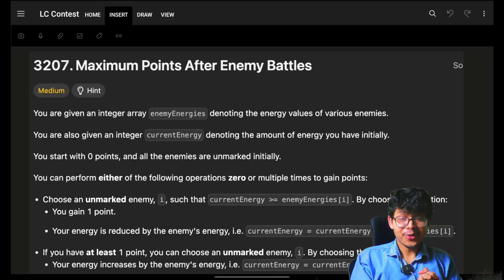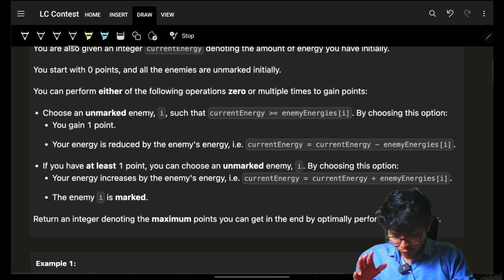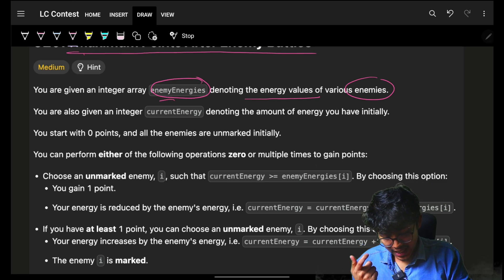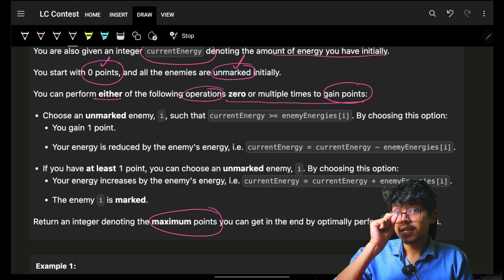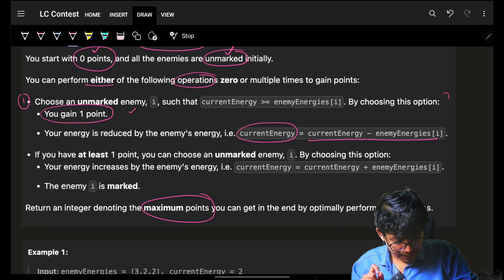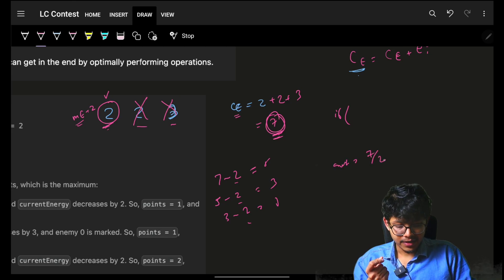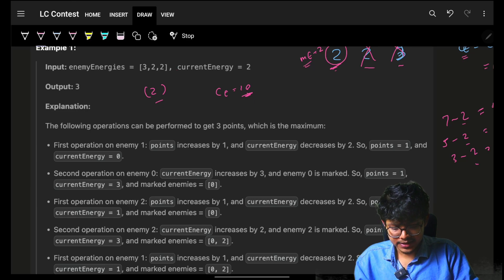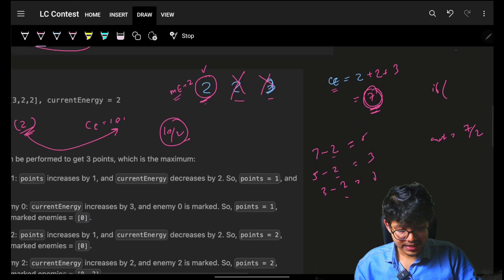3207. Maximum Points After Enemy Battles | Sorting | Greedy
In this video, I'll talk about how to solve Leetcode 3207. Maximum Points After Enemy Battles | Sorting | Greedy